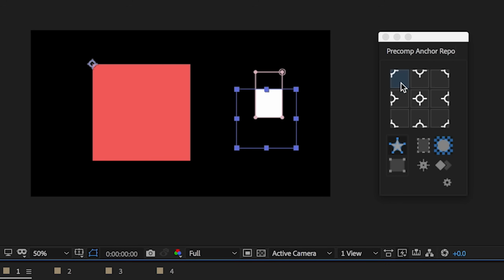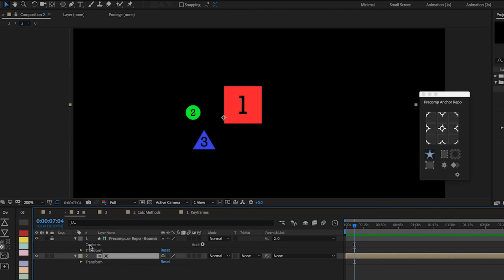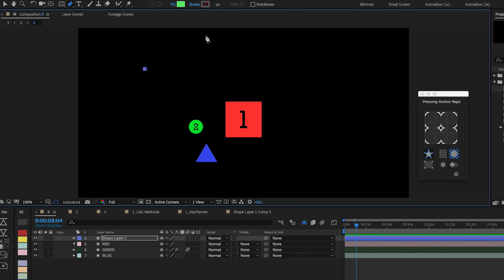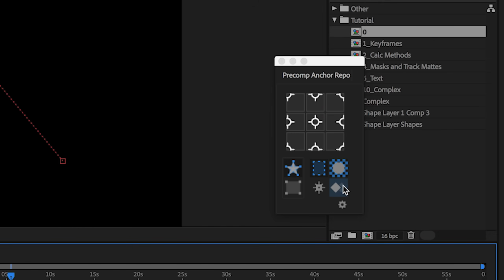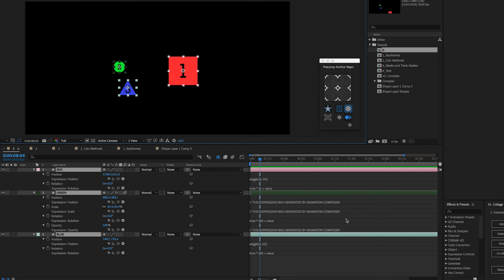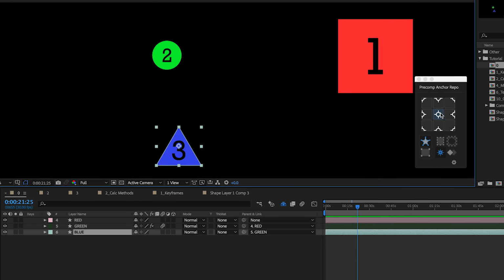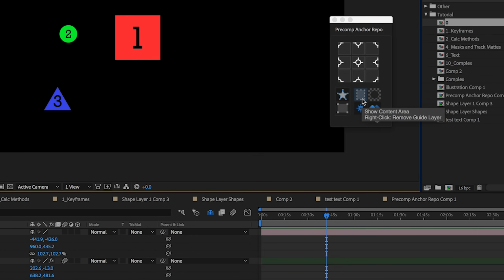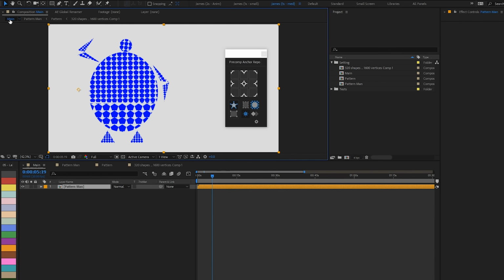Precomp Anchor Repo for After Effects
Quickly adjust anchor points and positions relative to layer, composition, or parent. It detects the content area of precomps, complex layers with masks and track mattes, and other 2D layers.